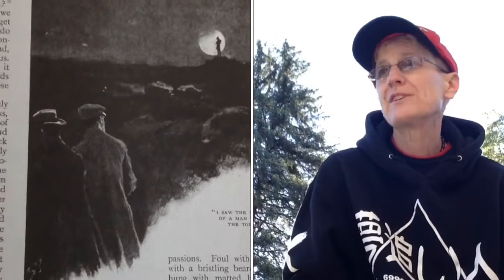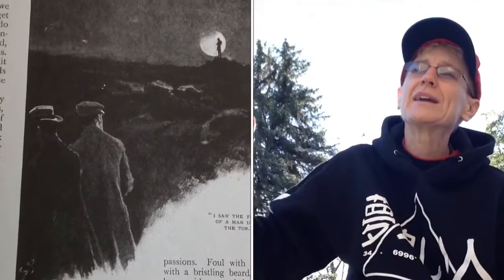Sherlocktober Vlog week 3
Sherlocktober

Host: Steve Donoghue

Wk 1:
A Scandal in Bohemia
Red-Headed League
Man With a Twisted Lip
Blue Carbuncle
Speckled Band
Copper Beaches

Wk 2:
Silver Blaze
Cardboard Box
Crooked man
Greek Interpreter
Naval Treaty
The Final Problem

Wk 3:
The Hound of the Baskervilles

Wk 4:
Empty House
The Norwood Builder
Dancing Men
Solitary Cyclist
Abbey Grange
Solitary Stain